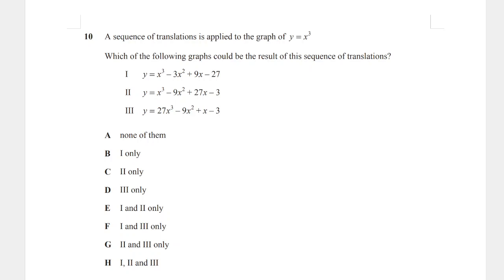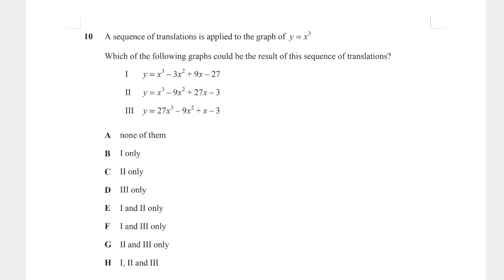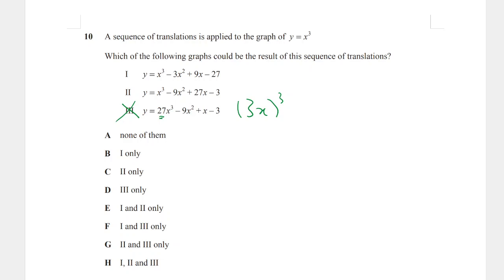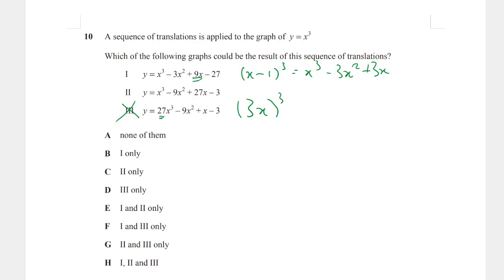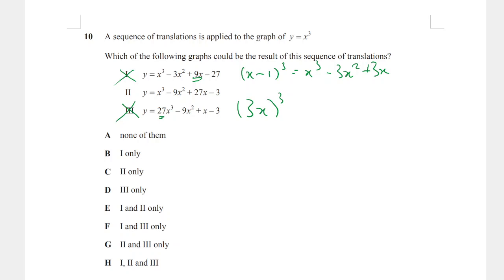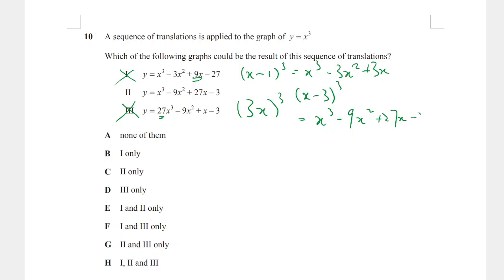STEPBeast - TMUA 2022P1/Q10 (Functions)